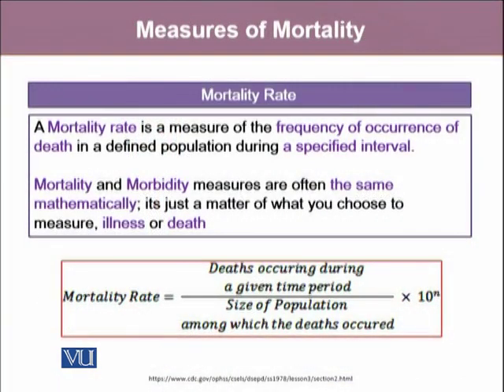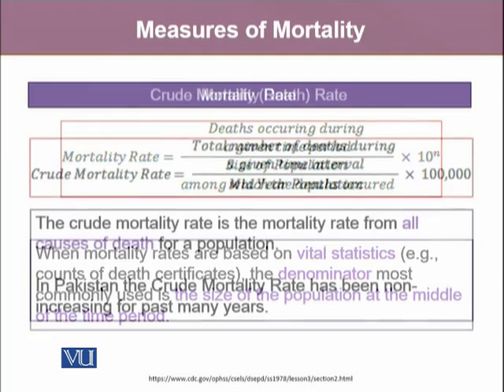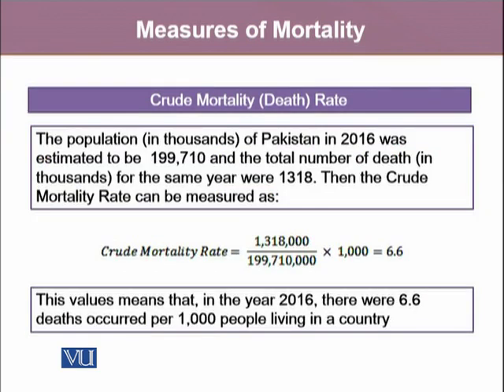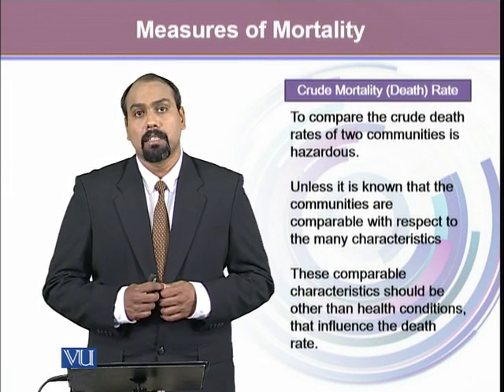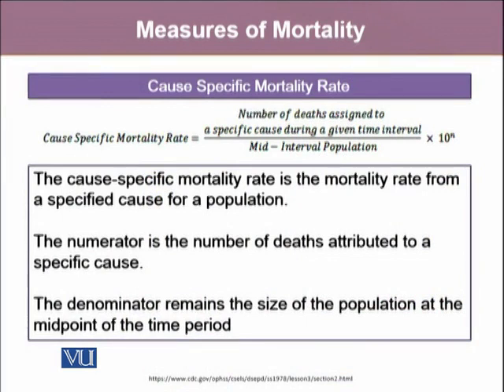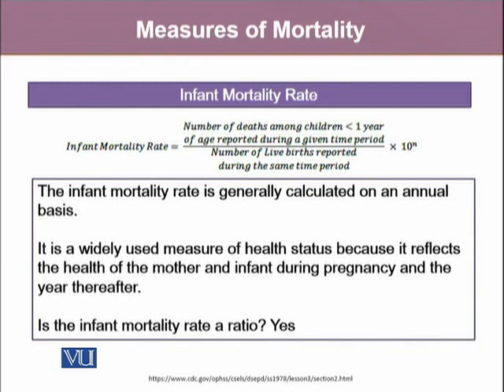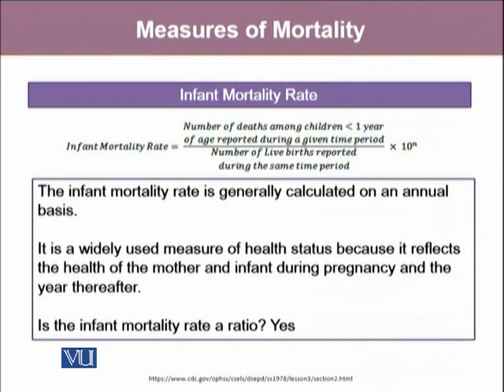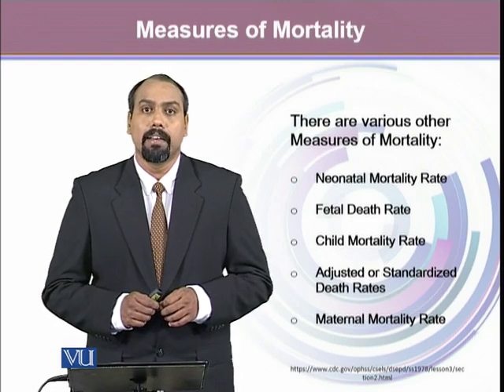Measures of Mortality | Applied Biostatistics | BIO733_Topic044